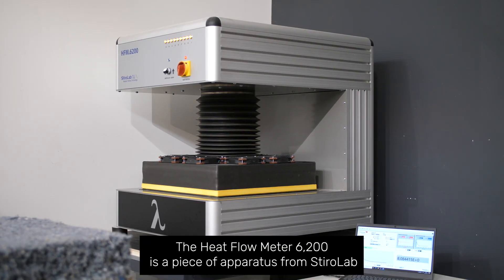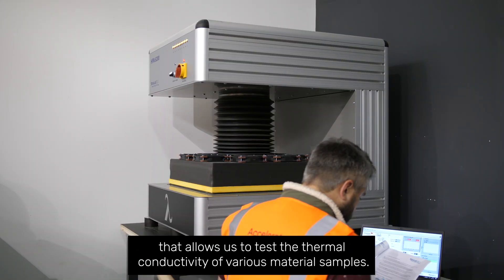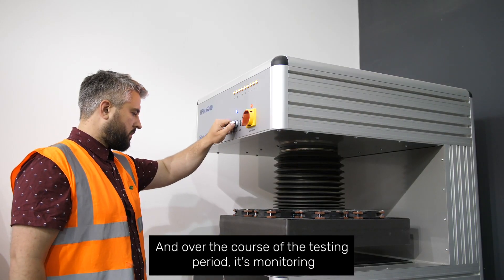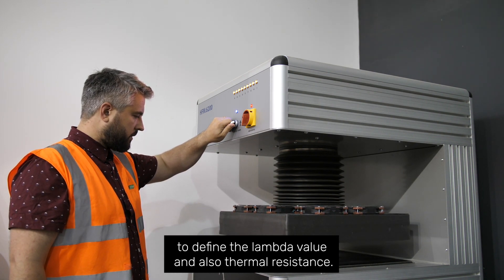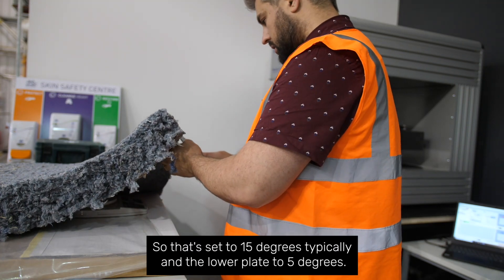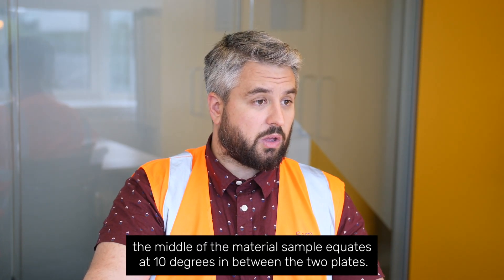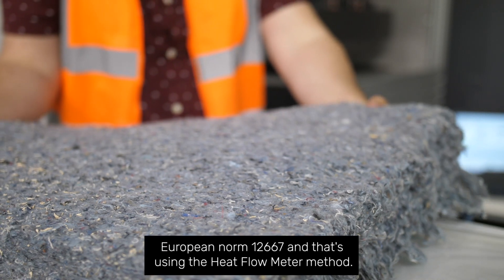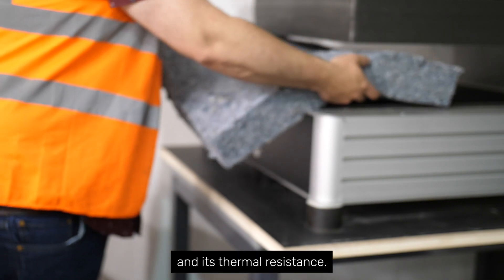Test your materials | Heat Flow Meter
The Heat Flow Meter 6,200 allows companies to test the thermal conductivity of various material samples and building products, giving data, information, and allowing companies to adapt what they're doing at an earlier stage.